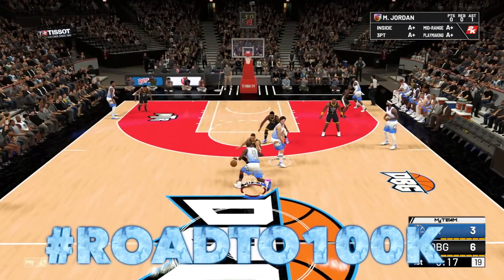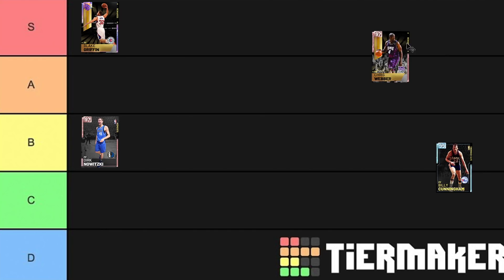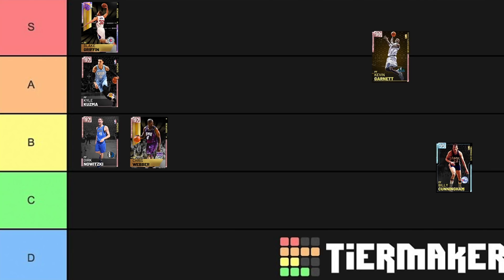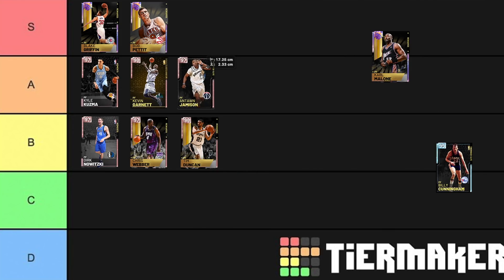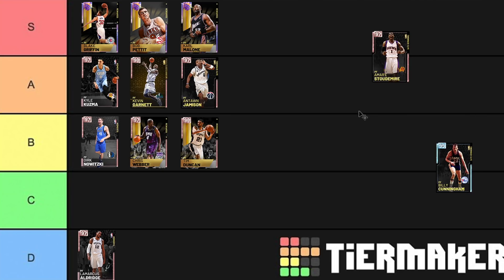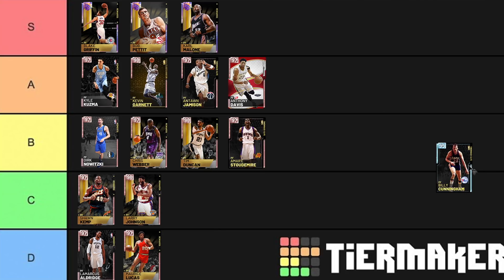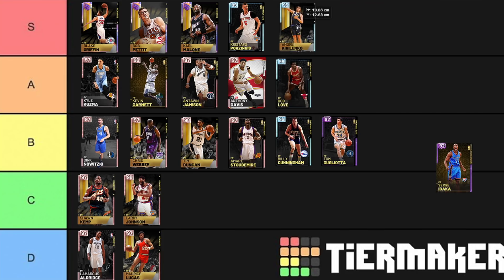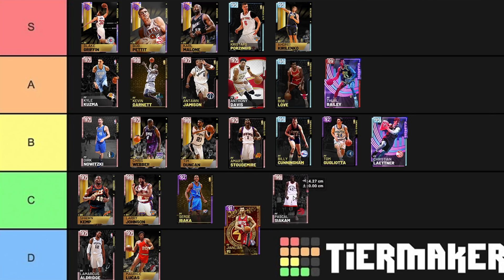RANKING THE BEST POWER FORWARDS IN NBA 2K19 MyTEAM!! (TIER LIST) May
RANKING THE BEST SMALL FORWARDS IN NBA 2K19 MyTEAM!! (TIER LIST). In this video we rank all of the best power forwards in nba 2k19 myteam. This is all my opinion and i believe that these are some of the best as well as some of the worst high rated power forwards in nba 2k19 myteam. This list will rank the best small forwards, best value power forwards and some of the worst value power forwards in nba 2k19 myteam. THis is the third nba 2k19 ranking  tier list that I have made in nba 2k19 myteam. THis is the first nba 2k19 myteam POWER forward tier list